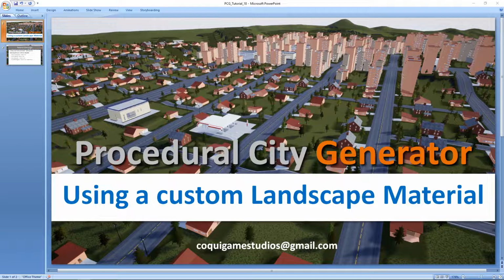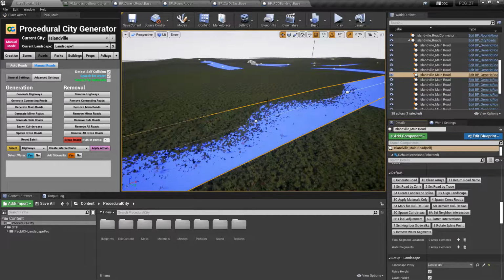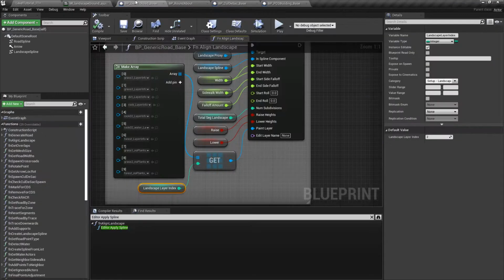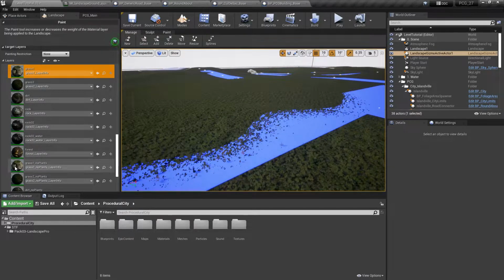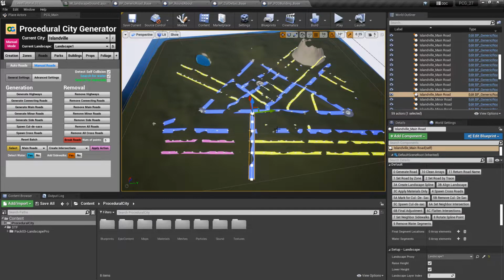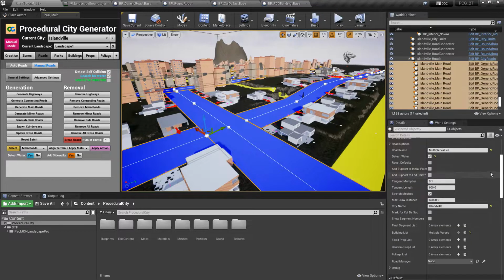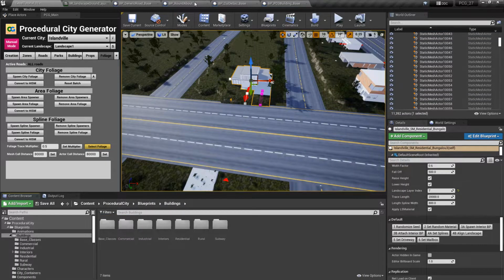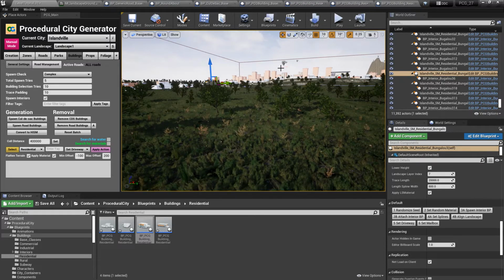Procedural City - Tutorial Series 1.1.1 - Using a custom landscape material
Replace the paint layers on these base Blueprints:
-BP_GenericRoad_Base - fnAlignLandscape
-BP_RoundAbout - fnAlignLandscape
-BP_CulDeSac_Base - fnAlignLandscape
-BP_PCGBuilding_Base - fnAlignLandscape, fnAlignLSDriveway